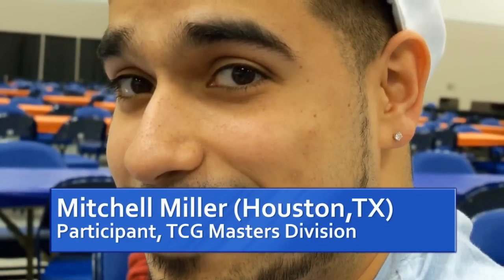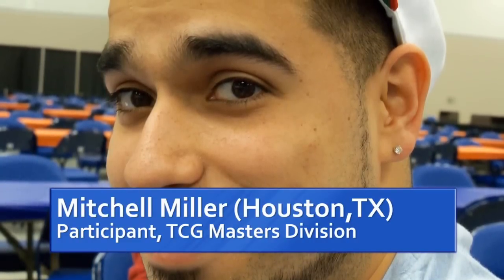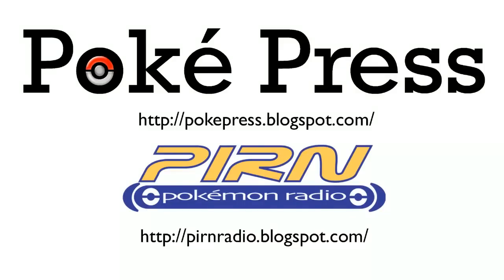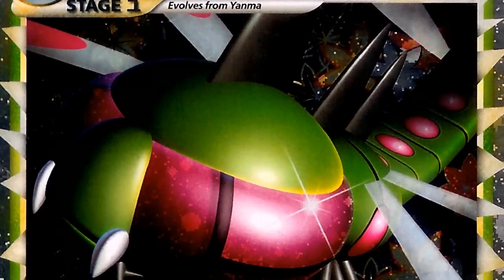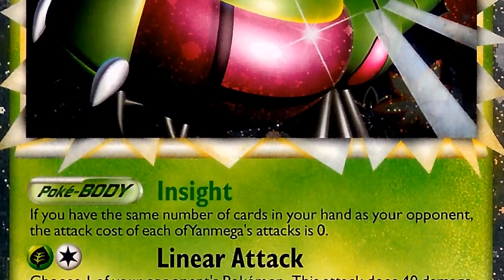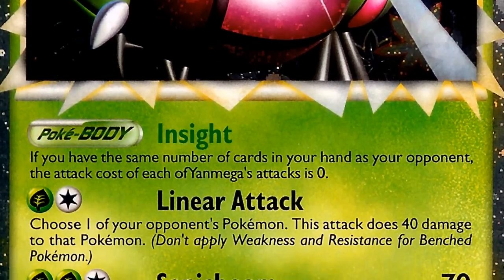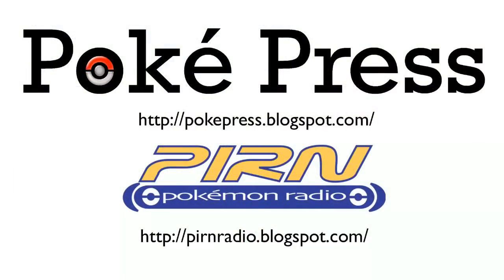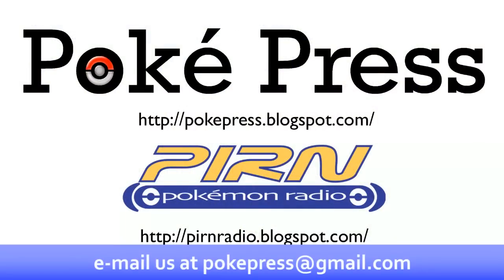Pokemon TCG/VG US Nationals 2011-Yanmega/Kingdra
This is an interview with a Masters Division player in the TCG eventat Pokemon US Nationals 2011.